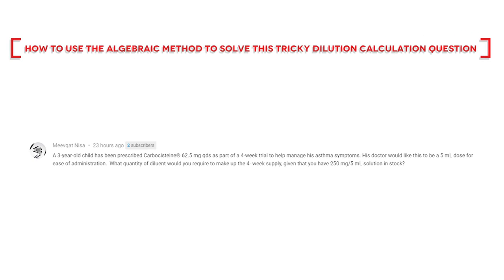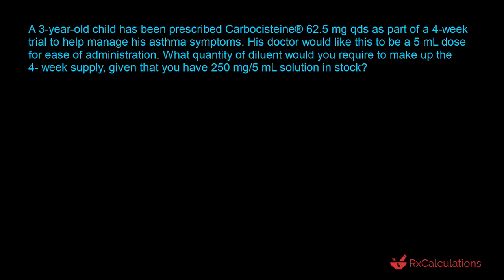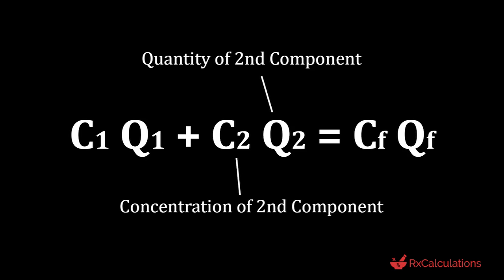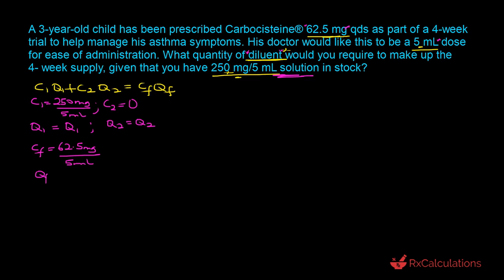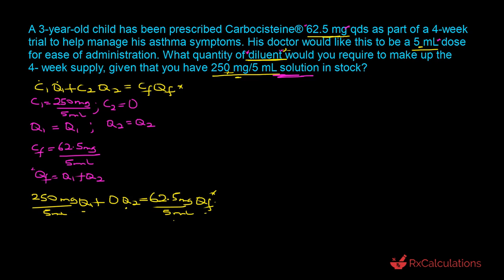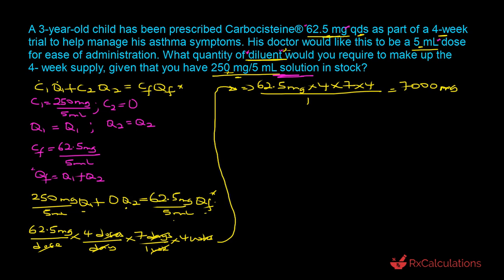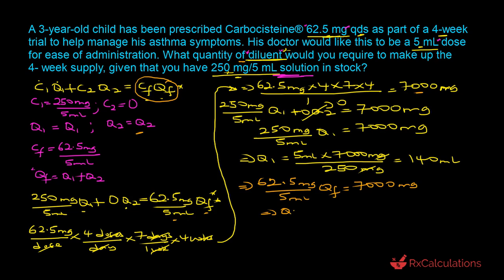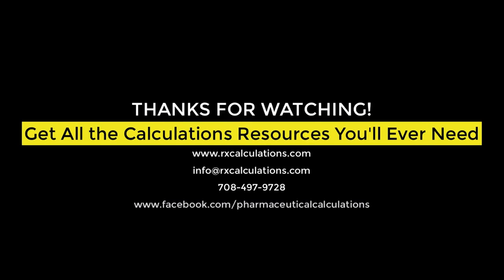Dilution Calculations | Only the Algebraic Method is BEST suited to solve this type of question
In this video you will learn how the algebraic method is best suited to solve this tricky dilution calculations question asked by a viewer.

Work smart! Plan your priorities for the coming semester and academic year using the 2021 weekly student planner to give yourself the best chance of success.

A 3-year-old child has been prescribed Carbocisteine® 62.5 mg qds as part of a 4-week trial to help manage his asthma symptoms. His doctor would like this to be a 5 mL dose for ease of administration.  What quantity of diluent would you require to make up the 4- week supply, given that you have 250 mg/5 mL solution in stock?